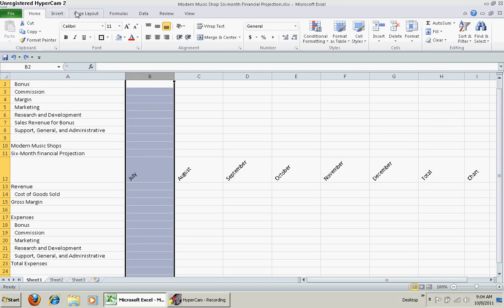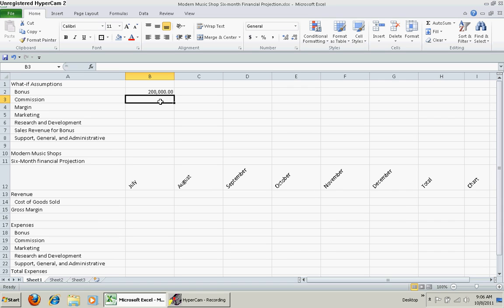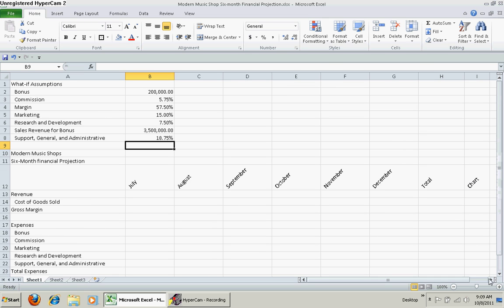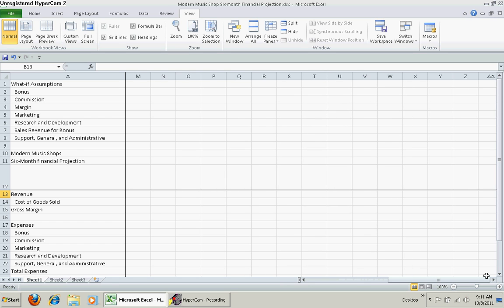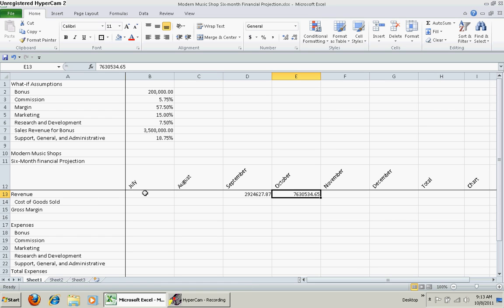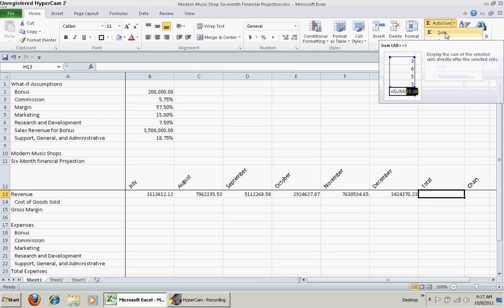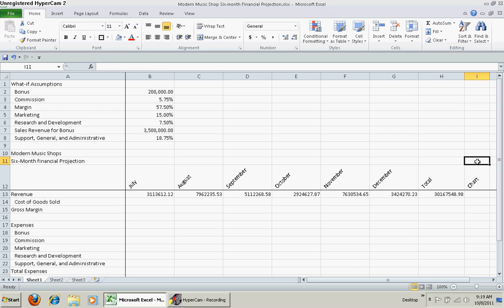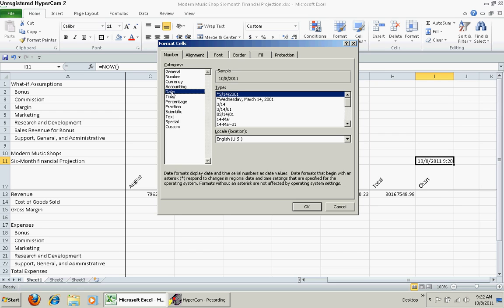MS Excel 2010 chp 3 4